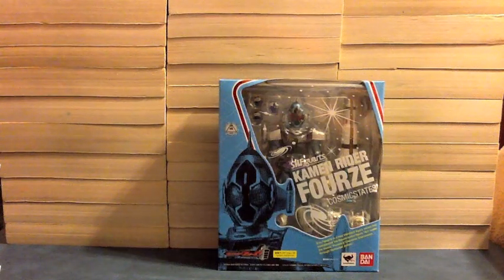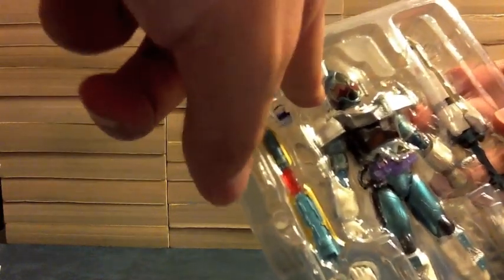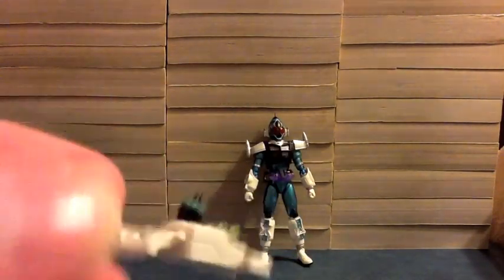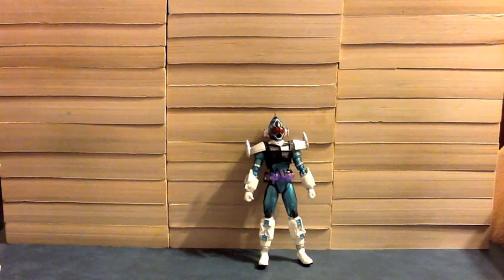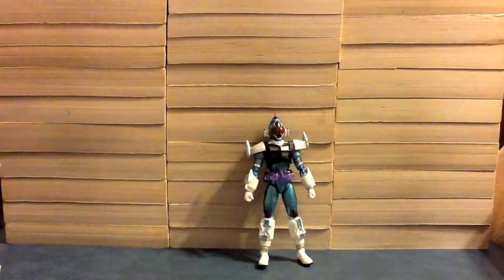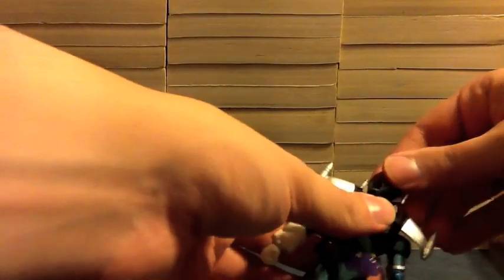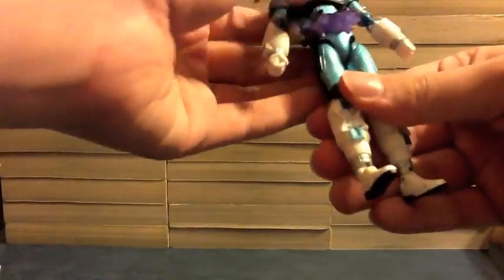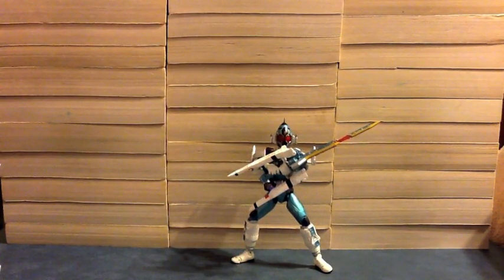S.H.Figuarts Kamen Rider Fourze Cosmic States Review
This is my review of the SHFiguarts Kamen Rider Fourze Cosmic States. The final form of Fourze created when the power of Switch 40 combines with the other 39 and somehow friendship has arrived. He has a bunch of hands, the Barizun Sword, an extended sword blade, the Cosmic Switch open and closed out of the slot, the Cosmic Switch open and closed in the slot, an empty switch slot, Nuggegyroika in food mode, carry mode, and in roid mode, and the Tsunuggets all combined in a chain. The sword can open and close and the handle moves up and down just like in the show. The figure is actually pretty good. All of the Switch logos are detailed on his chest exactly as they should be. Having this figure and all the others will now give you a complete set of mini Foodroids. With his multitude of accessories, I can easily recommend this figure for Fourze fans.